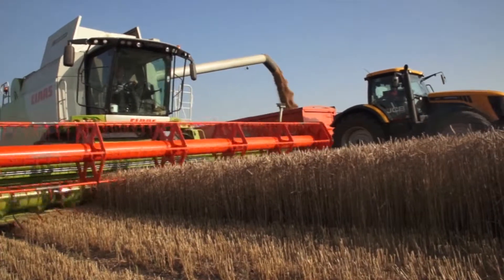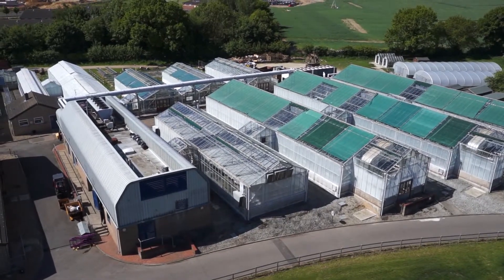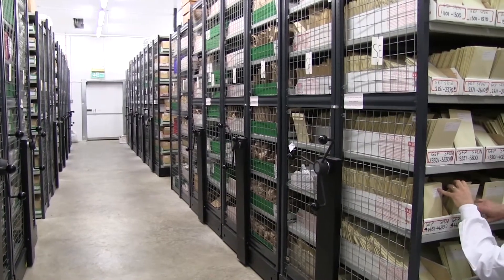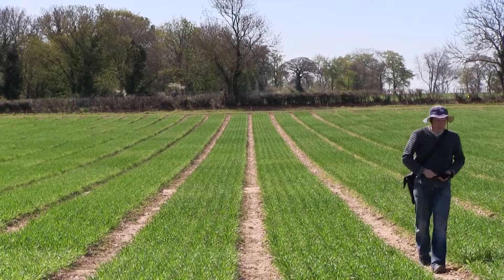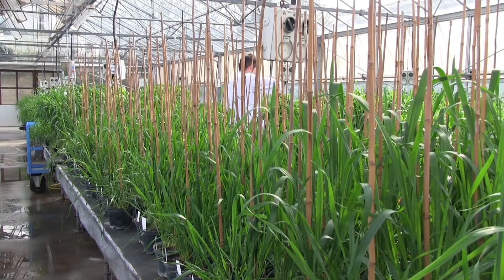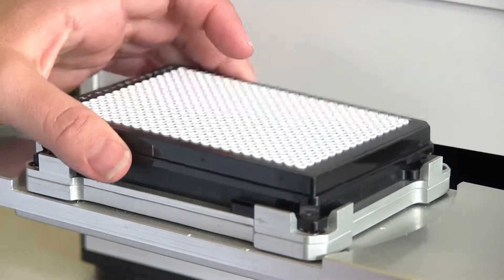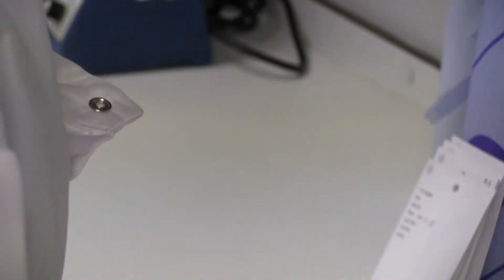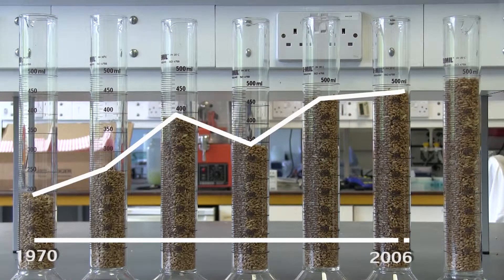Wheat gene discovery at the John Innes Centre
The film gives a brief summary of the  process of gene discovery in diverse bread wheat germplasm carried out at the John Innes Centre and in collaboration with the wider UK wheat programme. It shows that the aim is to provide breeders with new tools to take on the challenge of sustained and sustainable genetic gain to achieve food security.